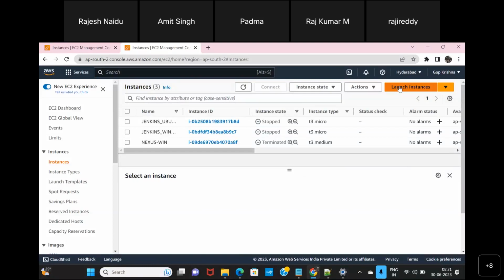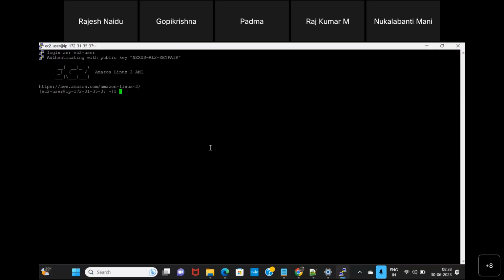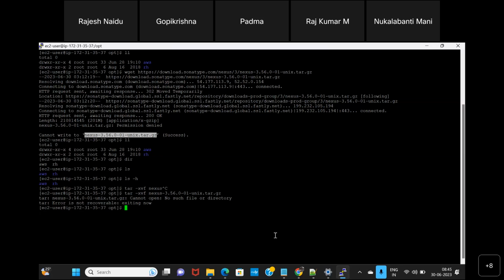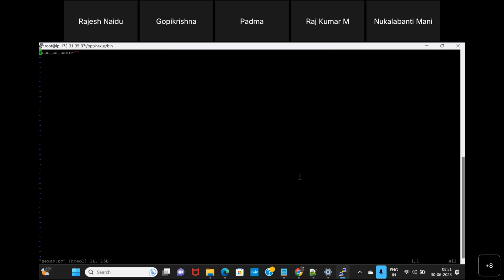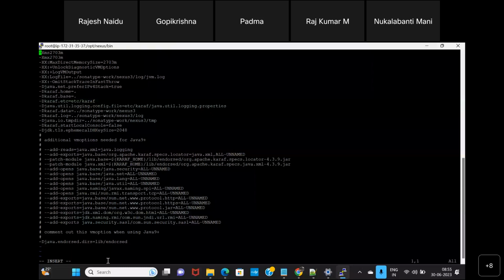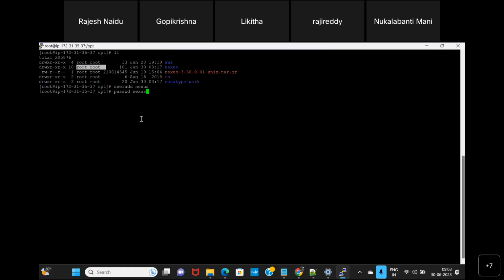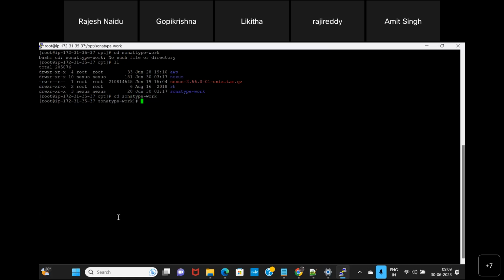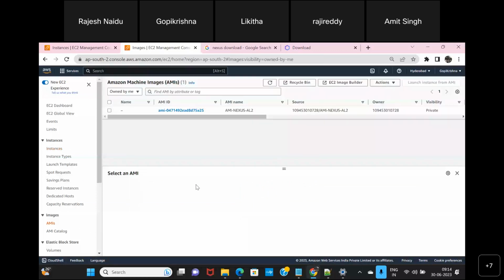Install Nexus Directories in Linux instance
install nexus directories